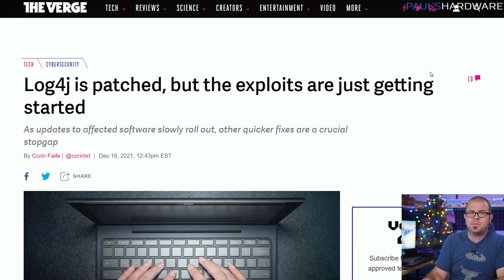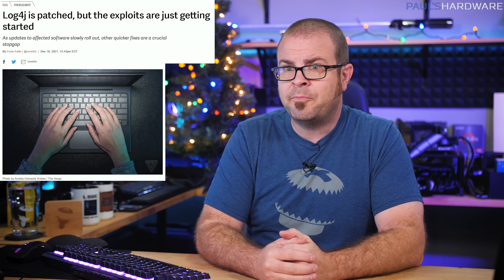Coming Soon: the RTX 2050?! - Tech News Dec 19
► TIMESTAMPS
0:00 Intro
1:25 NVIDIA reveals the “all-new” GeForce RTX 2050
2:38 AMD EPYC Genoa Processors: up to 12TB DDR5 5200 Memory
3:30 Intel Alder Lake-S stock cooler still looks useless; ASUS shows non-K CPUs
5:04 Intel 12th Gen Core “Alder Lake-P” mobile CPU lineup leaks through Geekbench
5:53 Researchers call NSO zero-click iPhone exploit 'incredible and terrifying'
6:46 Log4j is patched, but the exploits are just getting started
TECH BRIEFS
8:07 Gigabyte's Project Stealth PC Brazenly Rips Off Maingear Patent
8:55 When HDMI 2.1 Isn’t HDMI 2.1 - Standard "Update" Ripe for Abuse
9:51 Suspected crypto mining farm burns down in Thailand
9:58 TikTok's Live Studio desktop streaming app is OBS based, violates open source license
10:32 ‘Final Fantasy 7 Remake Intergrade’ for PC launches
11:15 NASA's James Webb Space Telescope launch pushed to Christmas Eve

► LINKS
Forget RTX 30-series, NVIDIA just revealed the “all-new” GeForce RTX 2050
AMD EPYC Genoa Processors to Feature Up to 12 TB of 5200 MT/s DDR5 Memory
Intel Alder Lake-S stock cooler still looks useless; ASUS shows non-K CPUs
Intel 12th Gen Core “Alder Lake-P” mobile CPU lineup leaks through Geekbench
Researchers call NSO zero-click iPhone exploit 'incredible and terrifying'
Log4j is patched, but the exploits are just getting started
TECH BRIEFS
Gigabyte's Project Stealth PC Brazenly Rips Off Maingear Patent
When HDMI 2.1 Isn’t HDMI 2.1 - Standard "Update" Ripe for Abuse
TikTok's Live Studio desktop streaming software is OBS based, violates open source license
NASA's James Webb Space Telescope launch pushed to Christmas Eve

:::Send Me Stuff:::
Paul's Hardware